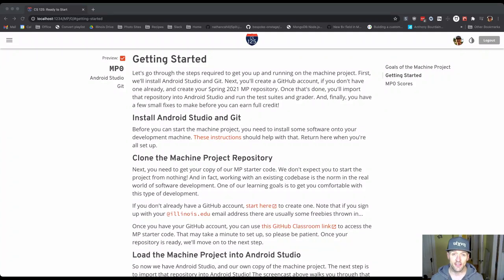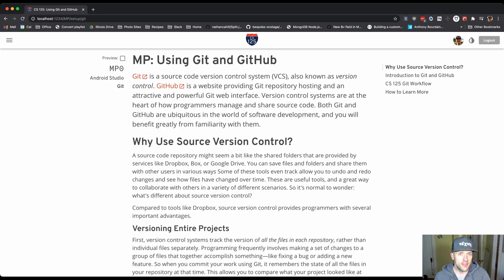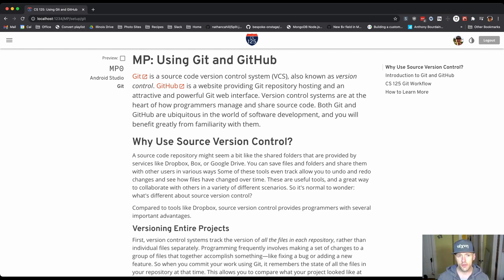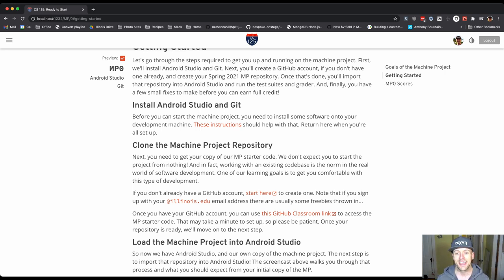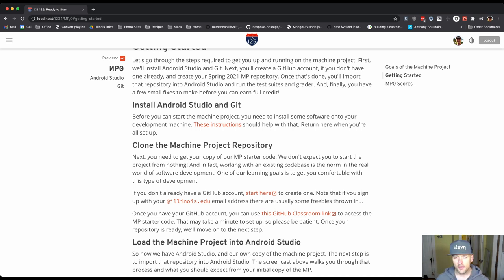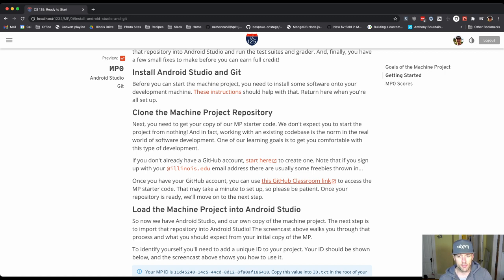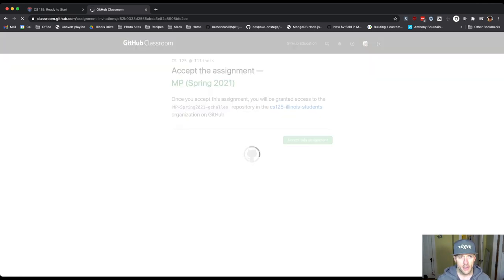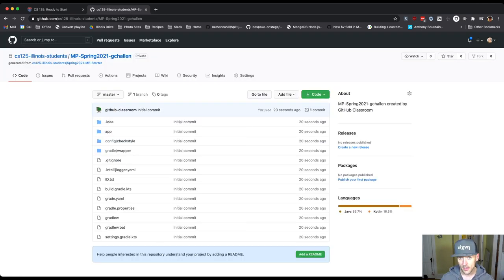CS 125 Spring 2021 MP0: Cloning the Machine Project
Let's get started by cloning the machine project from GitHub!